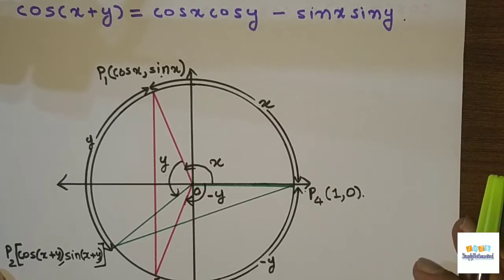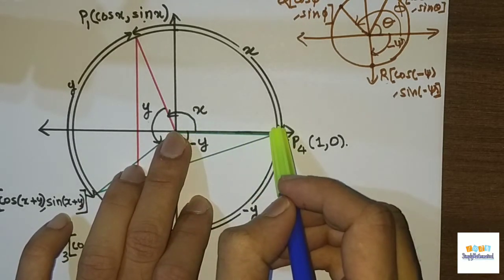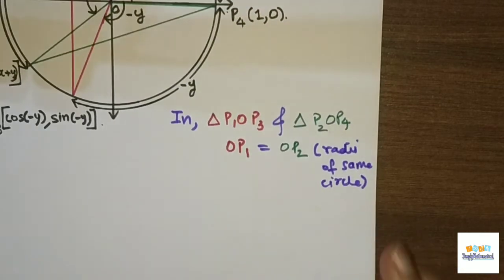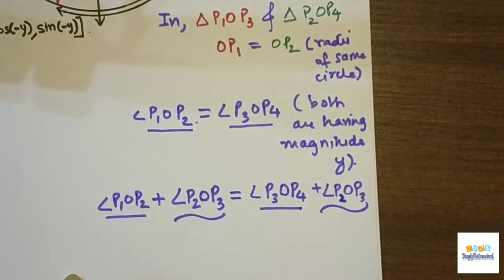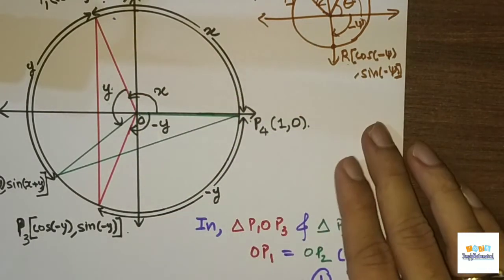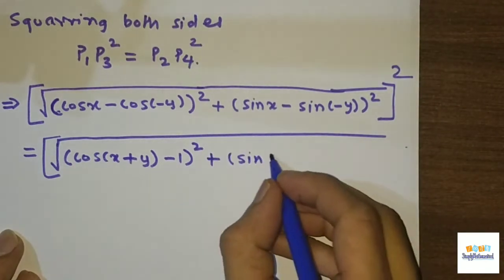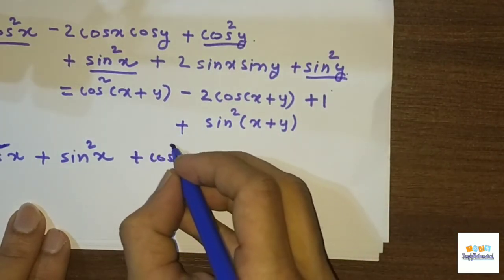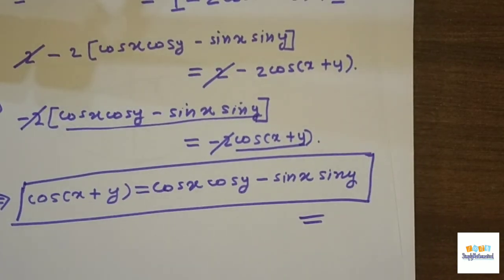Formula:cos(x+y)=cos(x)cos(y)-sin(x)sin(y) with Proof 11th Class Maths Ch3 Trigo. Fns CBSE/NCERT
In this video I explain the proof of the formula cos(x+y) = cosx cosy - sinx si y in easiest way and in detail so that the concept becomes fully clear.